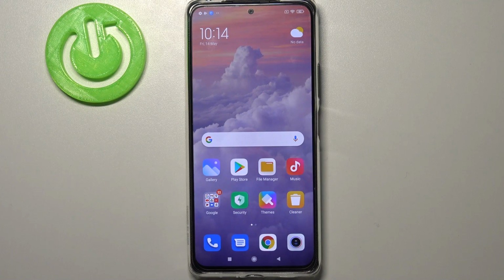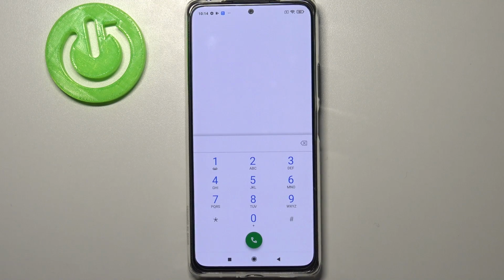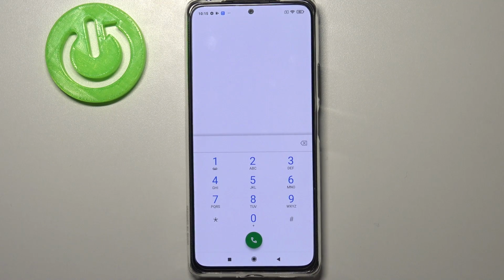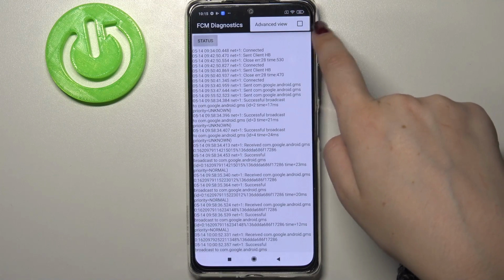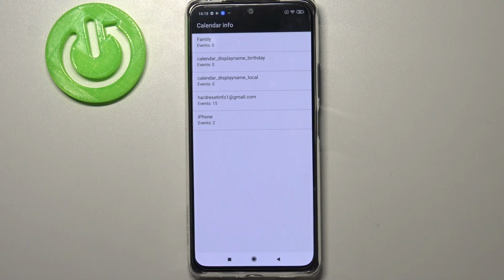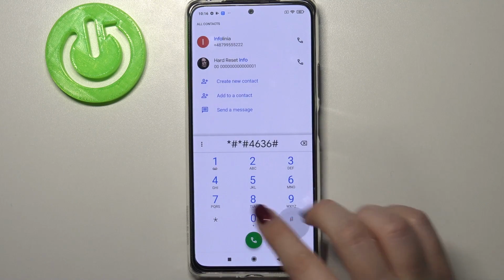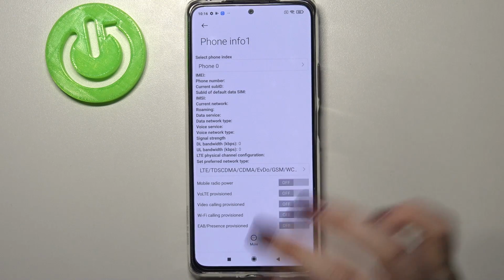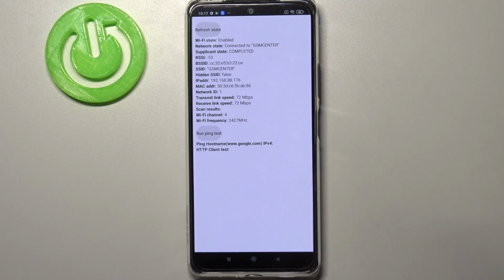Codes XIAOMI Redmi Note 10 Pro - Hidden MIUI Modes / Service Menu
More instructions with XIAOMI Redmi Note 10 Pro:
In this video, you can find the list of secret codes for XIAOMI Redmi Note 10 Pro. Let's find the way to unlock hidden modes like the test menu, service mode, calendar info, and a lot more. Use advanced options, secret info, and other useful features.

Which secret codes works for XIAOMI Redmi Note 10 Pro? How to use secret codes for XIAOMi Redmi Note 10 Pro?